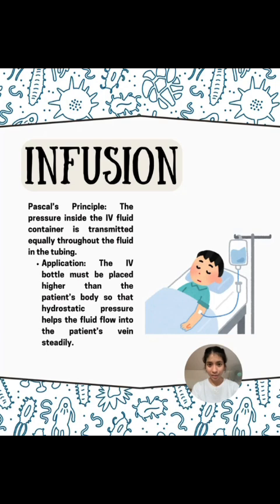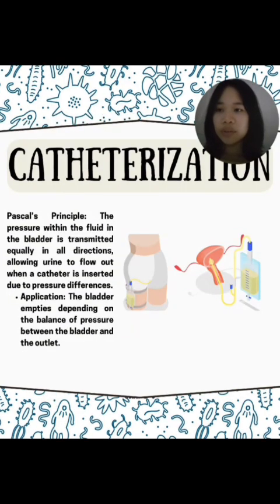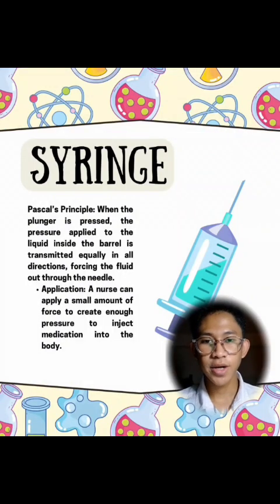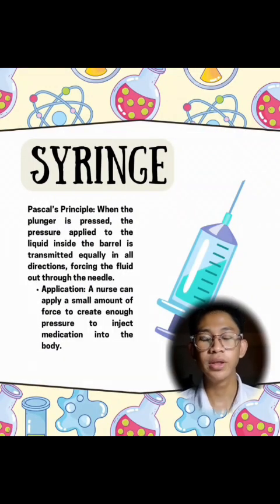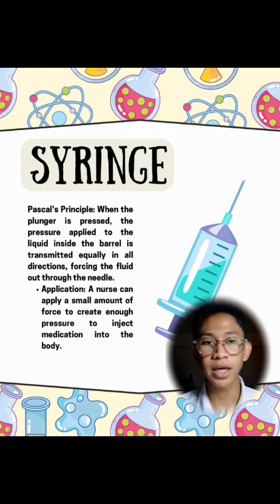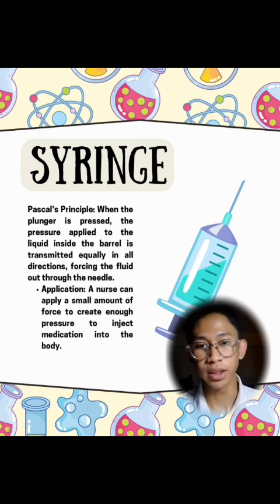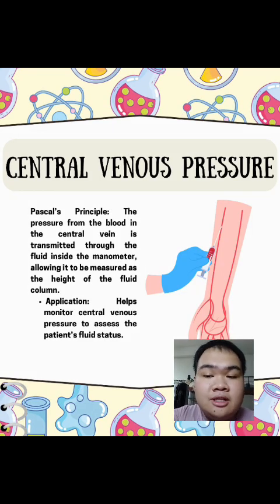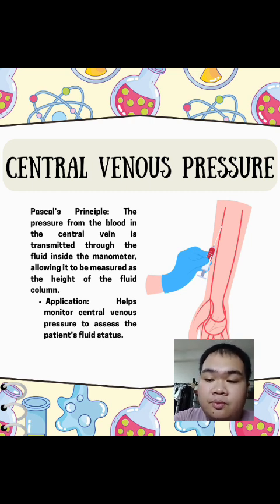PROJECT VIDEO SFN Group 4 IT class 2025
Amhabel Vially Maweikere
Gwenlyne Crystley Maylianny Josephson
Febrian Alle Bramastya
Jedida Keren Parinussa